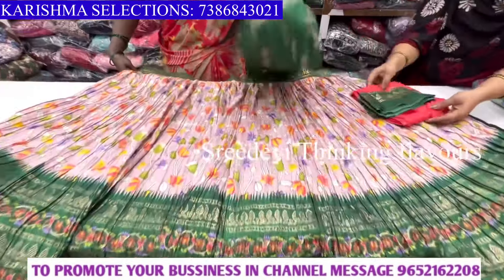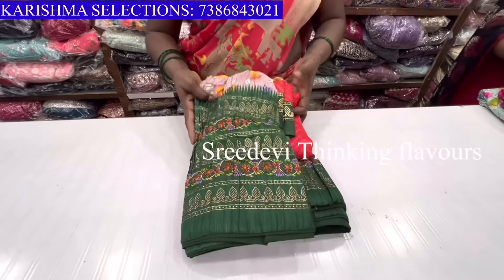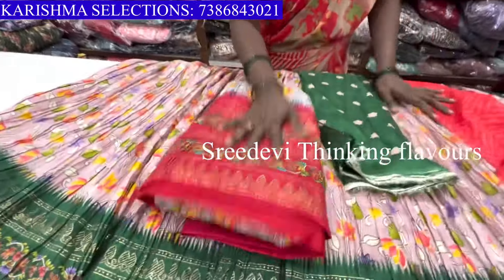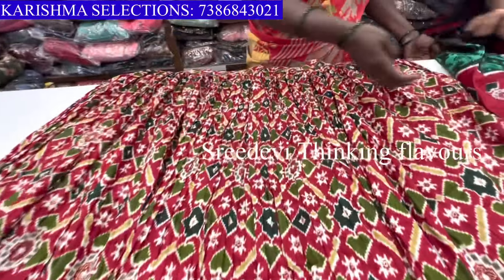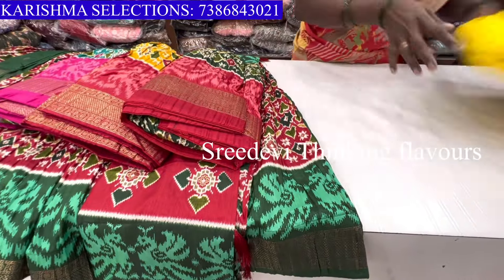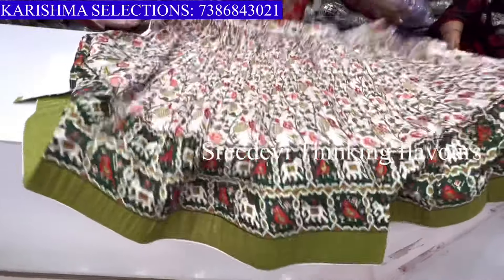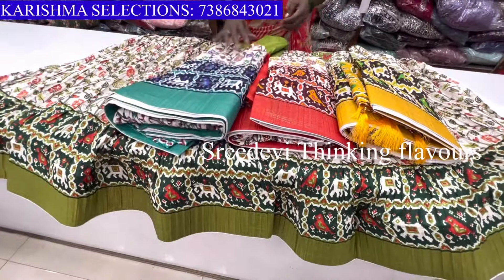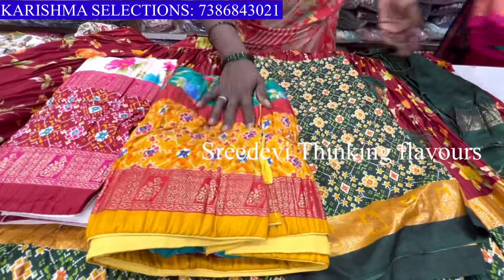Most trending semi stitched kids lehangas only 999/- Lehanga halfsarees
Most trending aliya cut dresses and long frocks with price festival SPL

Most trending designer work sarees fancy sarees trending sarees
For Bussiness Enquiry/Collaboration /Promotion:

SHOP ADDRESS:
KARISHMA SELECTIONS
LIG PLOT NO:60
ROAD NO:2
KPHB COLONY
KUKATPALLY
HYDERABAD-500072
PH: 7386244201